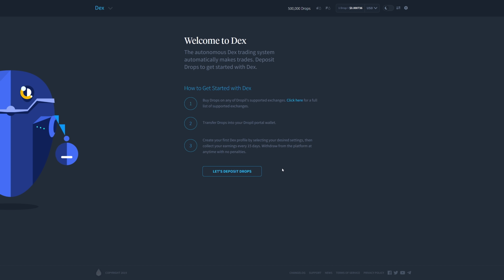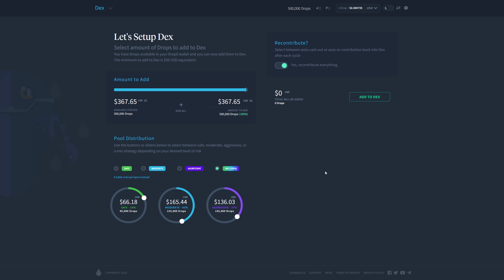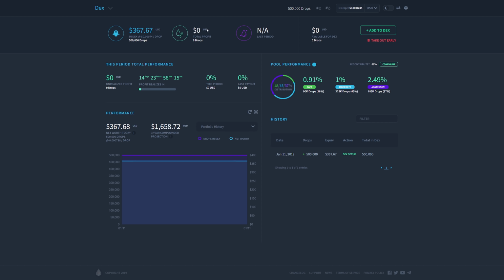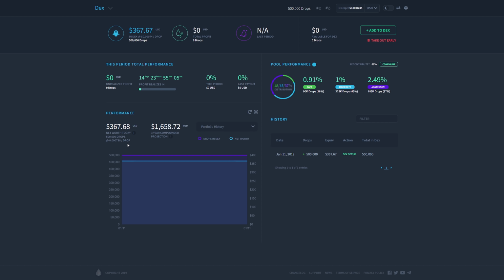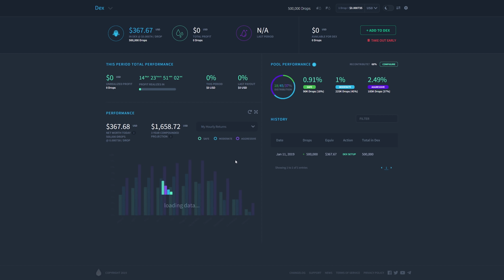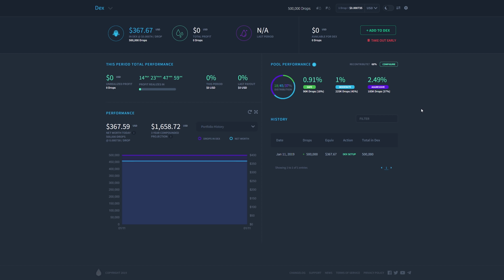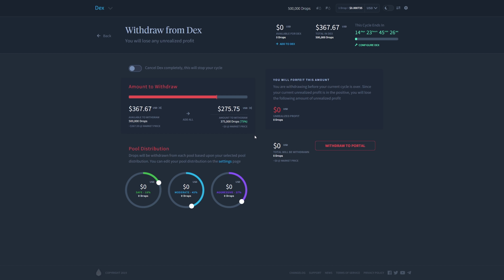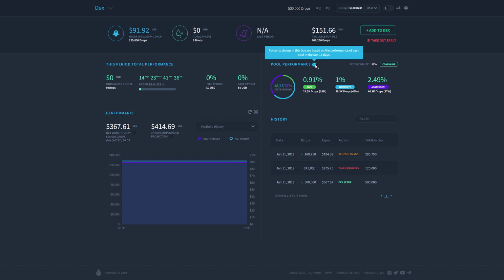Dropil's Dex: 3.0 Tutorial and In-Depth Look!!!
Dex 3.0 is here and with it are a slew of upgrades to make the experience better from bottom up. Take a look at the new layout for the Dex dashboard! Dropil continues to bring updates to build on top of the platform. Feel free to like this video and share with friends that want to learn more about how Dex works!

Sign up and buy on Coinbase to receive $10 for Free!

DROP Address: 0xD6A158Ce7ee8C43e4518378bCF41F967aA3B329A

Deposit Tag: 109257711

***The information shared in this video SHOULD NOT be taken as financial advice. Please do your own due diligence and research on any investment you decide to partake in and consult an accredited professional for financial or tax advice.***